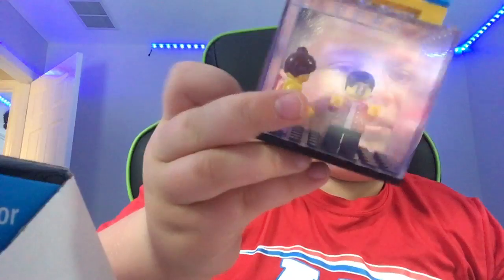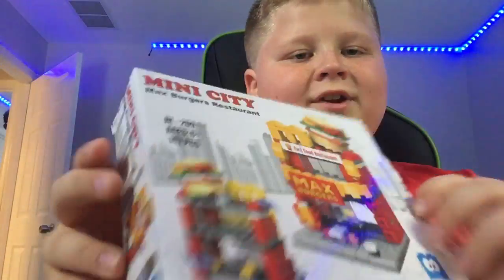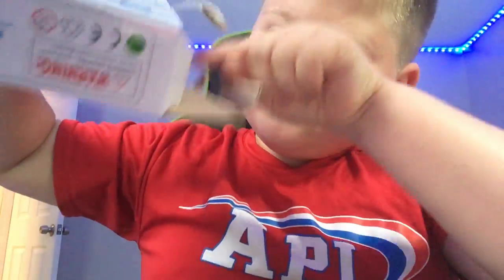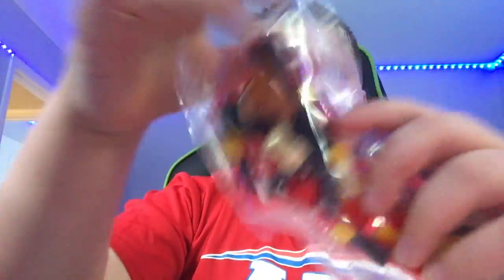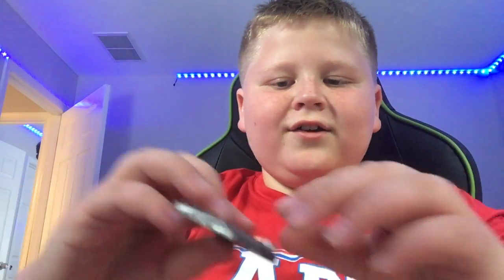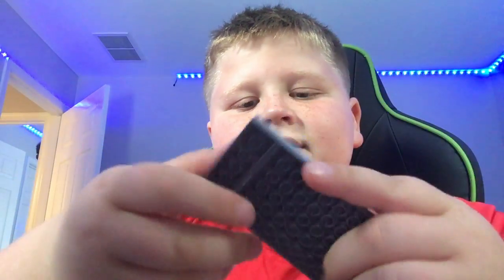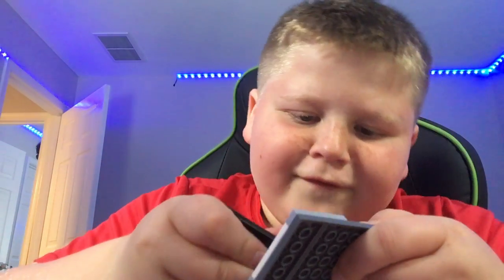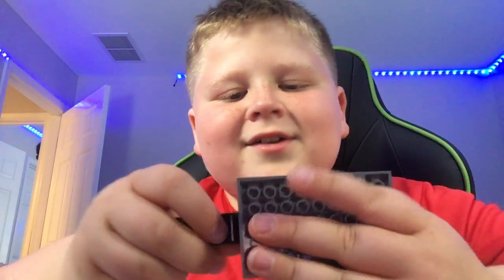First Behind the seen part one of two￼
Fudhs